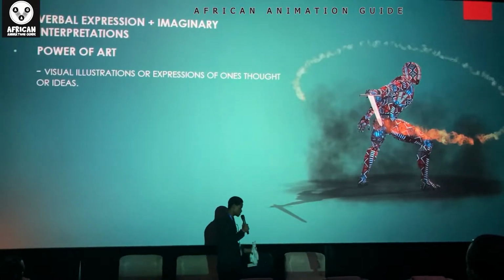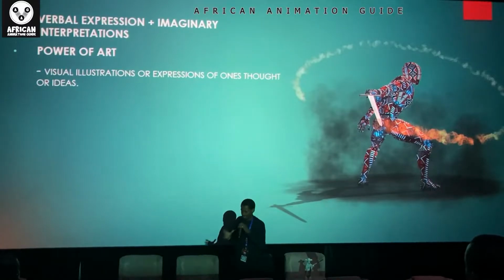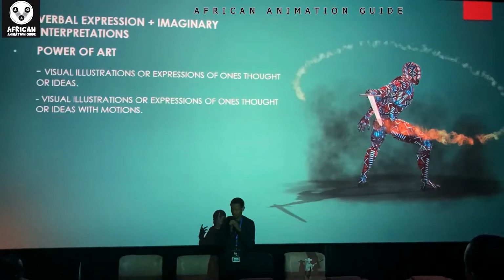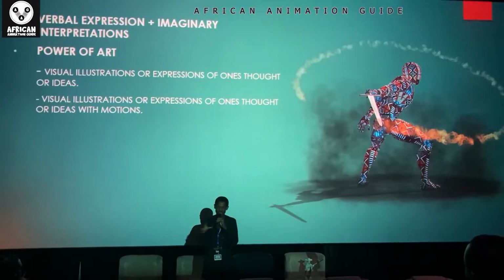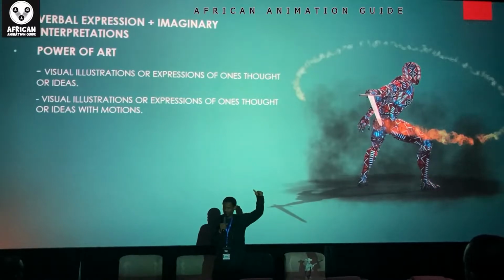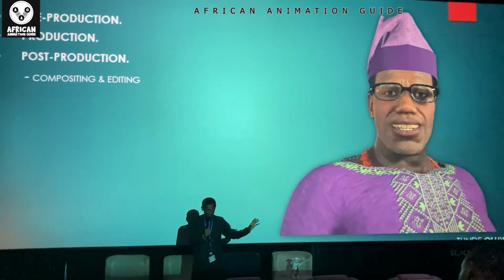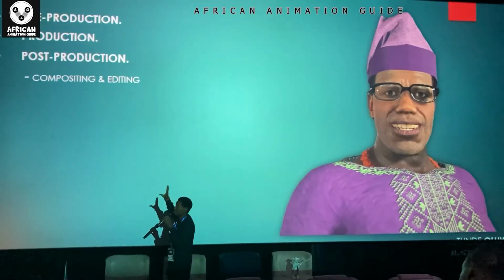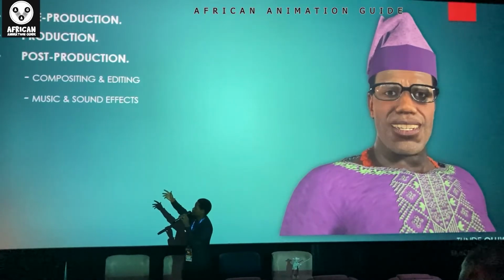06. Working in 3D Animation Space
Renda Convention (RENDACON) Animation and Visual Effects Film Festival premiered on the 17th and 18th of December 2021. RENDACON is a flamboyant show of the best of Africa's Animation short films, Animation feature films and films with Visual Effects.
It hosts screenings on multiple screens, Directors Insights, Master Classes, Panel Sessions as well as exclusive networking dinners in an elite VIP area. Guests were treated to a premium experience at the Ebony Life Place, with unmatched class.
Did you miss out on these? don't worry, African Animation Guide has got you covered. here are the panels and interviews as it went down at the Ebony Life Place Victoria Island, Lagos, Nigeria.